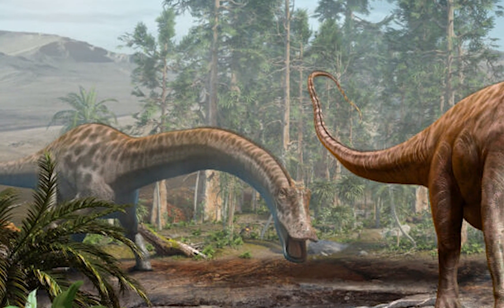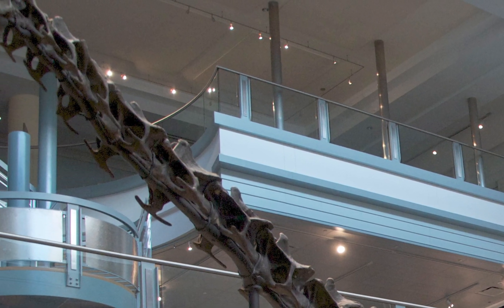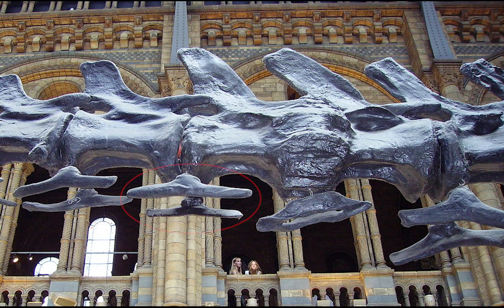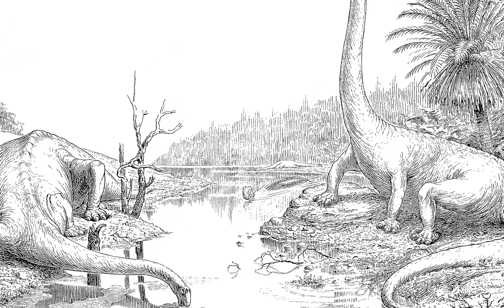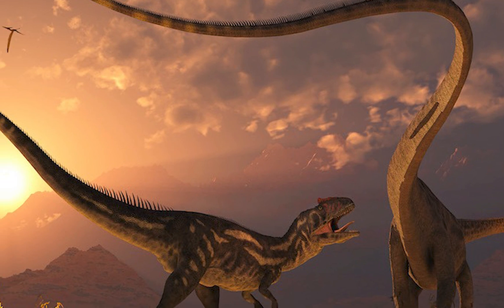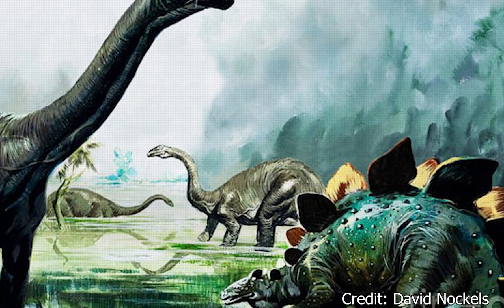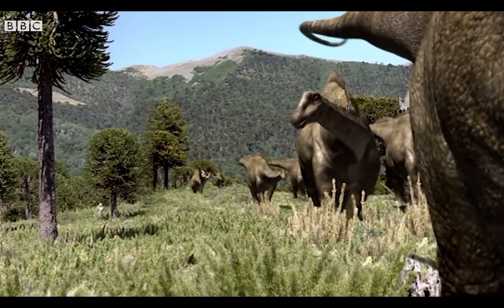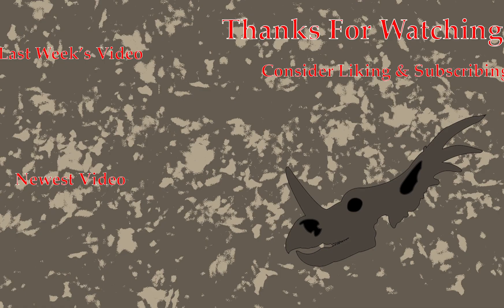Diplodocus | The Long Super Sauropod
Dinosaurs were truly massive. But what does it mean when a dinosaur is massive, even compared to other dinosaurs? Diplodocus is an example of this, holding the prestige as the longest animal to ever walk the earth (or at least it used to, we'll get to that). How could such a massive animal live? What did it take to survive as a giant in a time of giants? Let's find out today!